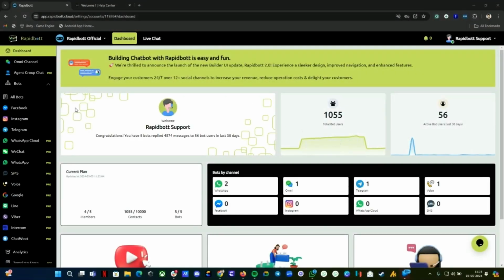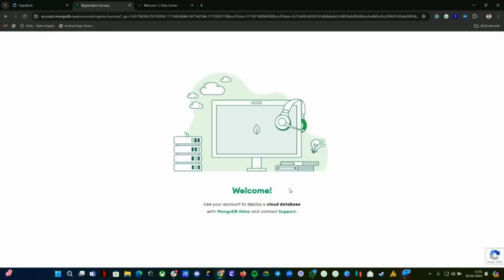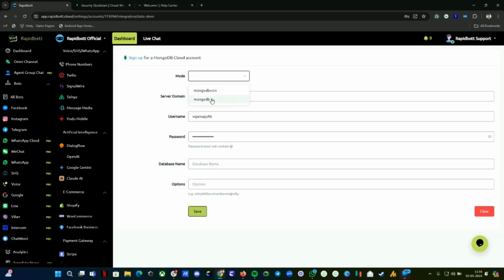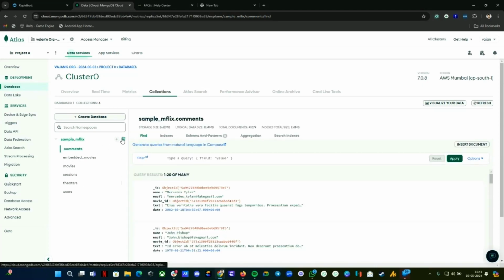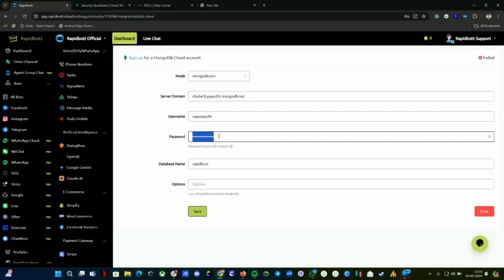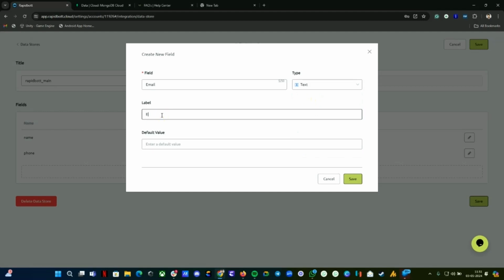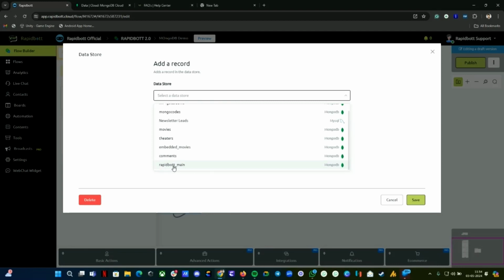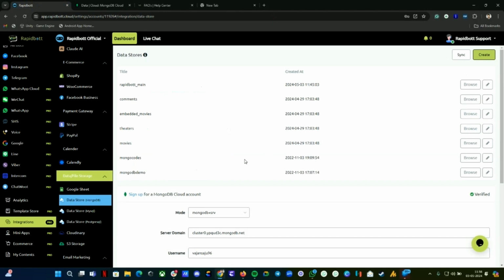How to Set Up and use MongoDB with Rapidbott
In today's video, we are going to show you how to set up and use the MongoDB integration to create your own data store for free!

As referenced in the video you will need to whitelist ip addresses which you can find

Drop your questions or feedback in the comments below, and let’s dive into the world of databases together!"